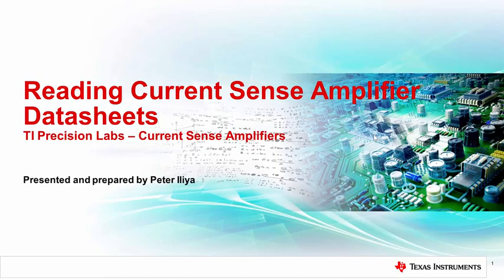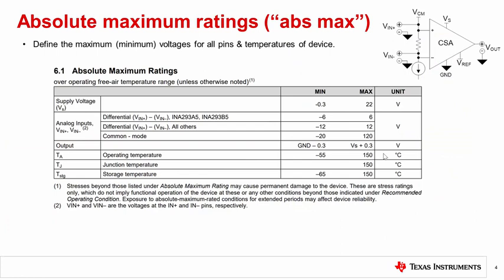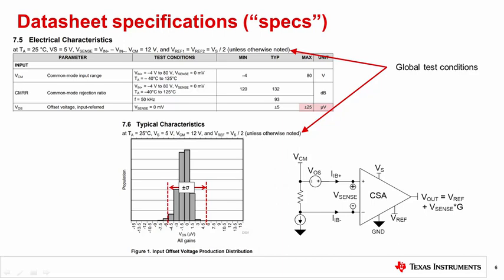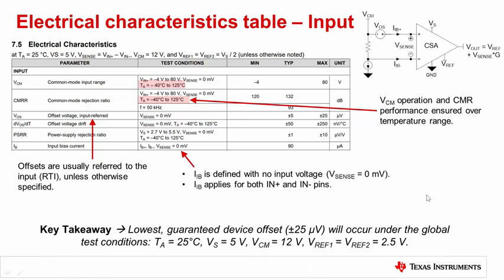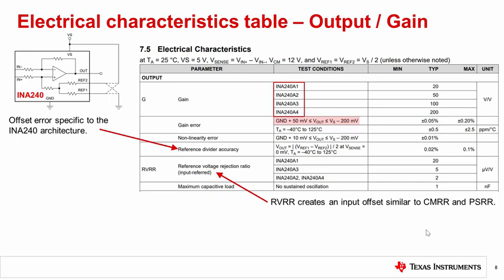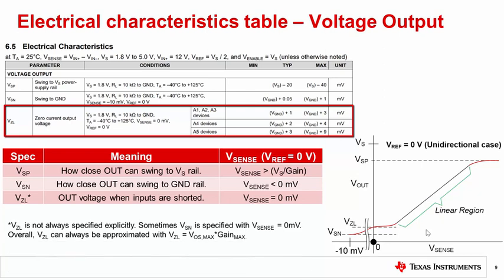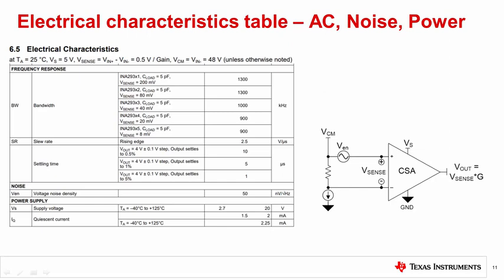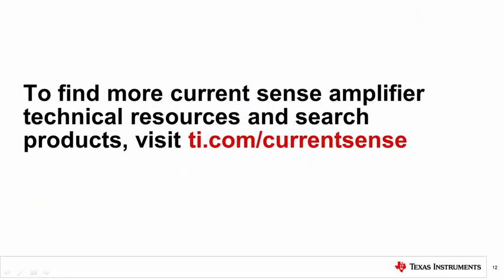Reading current sense amplifier datasheets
Learn how to read a current sense amplifier datasheet, including the
difference between typical and min/max specs.